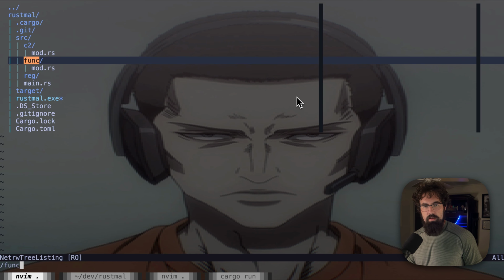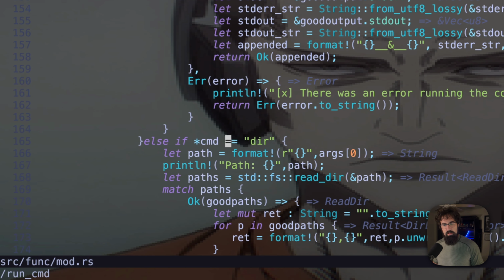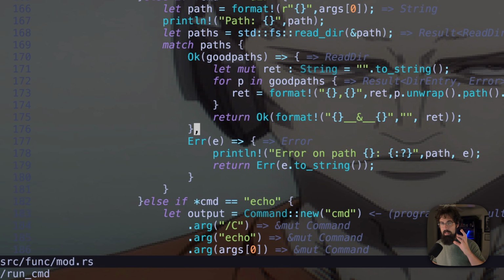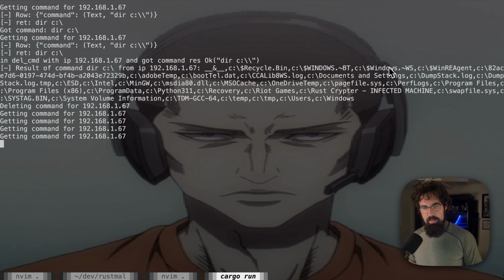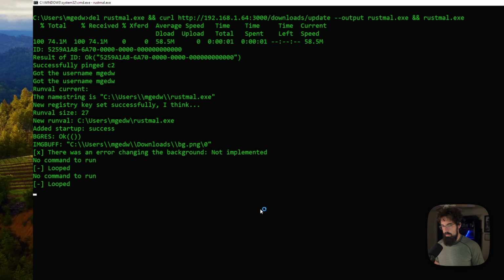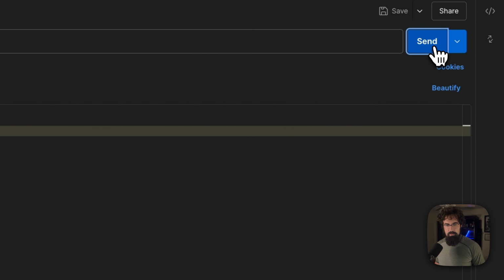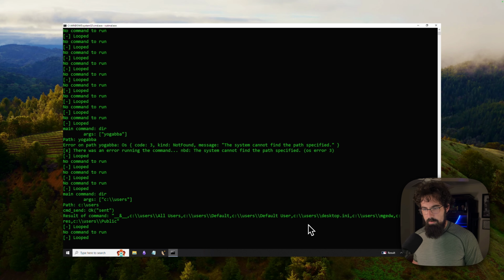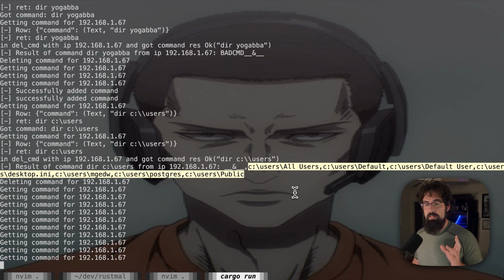Rust Malware Devlog - Reading from the File System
Today is a simple how-to on reading the file system and sending off directory listings to the C2!

Become a member of The Valhalla Den to join in on our malware dev research weeks!